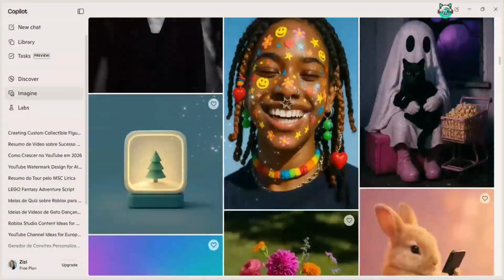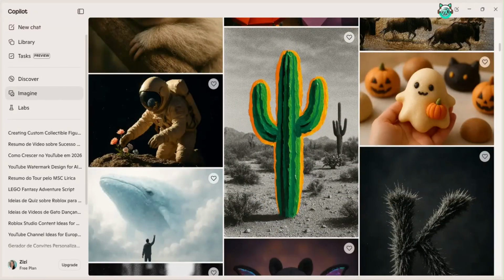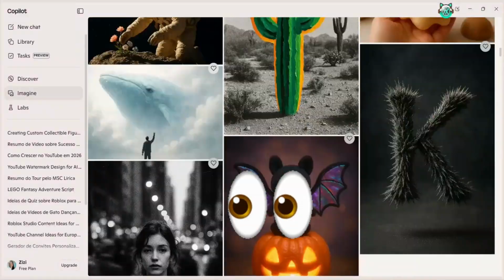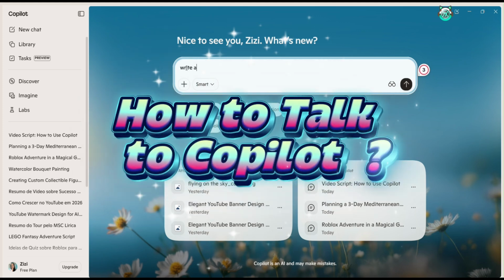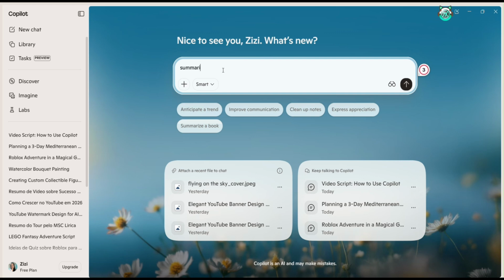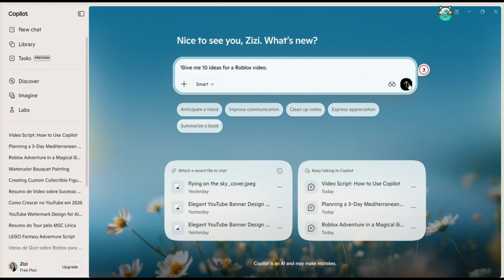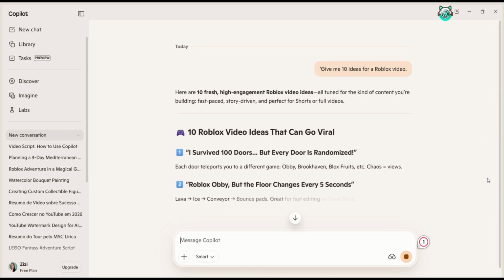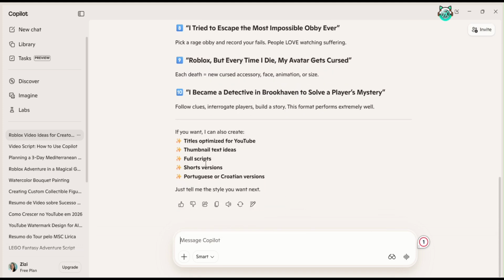How to Use COPILOT – The Ultimate Beginner’s Guide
🚀 How to Use Copilot — Fast, Easy, and Powerful!

Want to write faster, plan smarter, and create like a pro? In this video, I will show you how to use Microsoft Copilot — the AI assistant that helps you brainstorm, summarize, translate, and get things DONE.

🎯 What you’ll learn:

What Copilot is and how it works
Where to use it (Windows, browser, mobile)
How to ask Copilot anything — naturally

Real examples: writing, planning, learning, content creation
Power tips to get better results every time

💡 Whether you’re a student, creator, gamer, or entrepreneur — Copilot is your new productivity sidekick.

👇 Drop a comment with your favorite Copilot trick or what you want to learn next!

🔹 Feature Highlights
✍️ Write anything — emails, scripts, posts
📚 Learn faster — Copilot explains complex topics
🧠 Brainstorm smarter — get instant ideas
📄 Summarize long texts in seconds
🌍 Translate like a pro — no Google needed

🔹 Tips & Tricks
✅ Be specific for better results
🔁 Ask Copilot to rewrite or expand
💬 Treat it like a conversation
🎯 Use follow-ups to refine your output